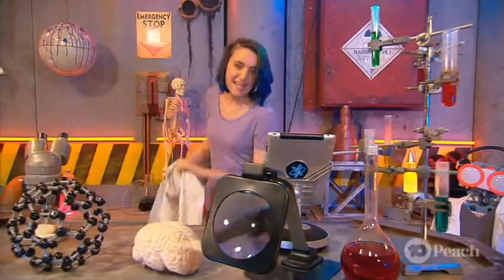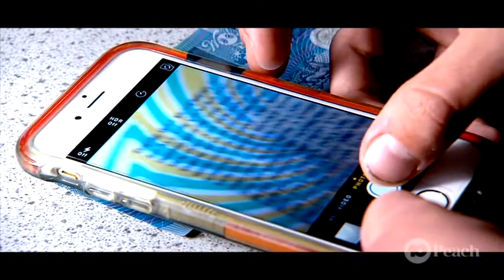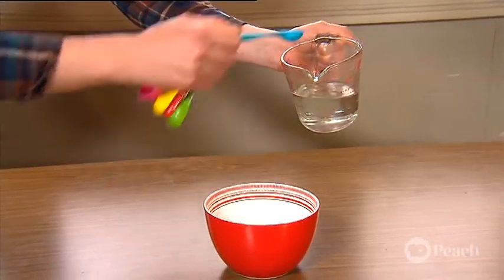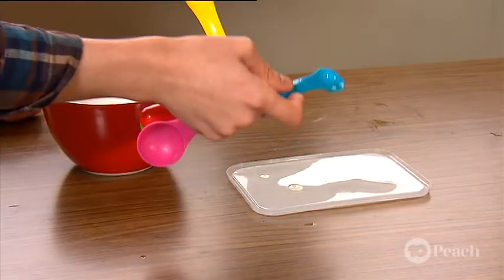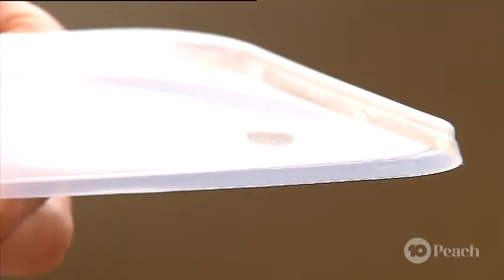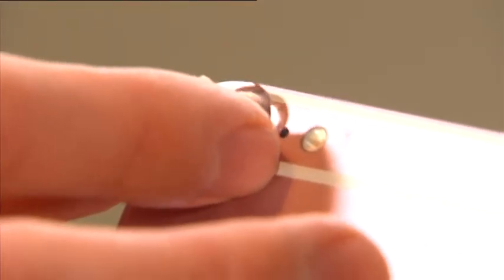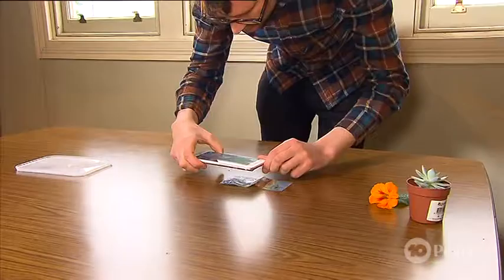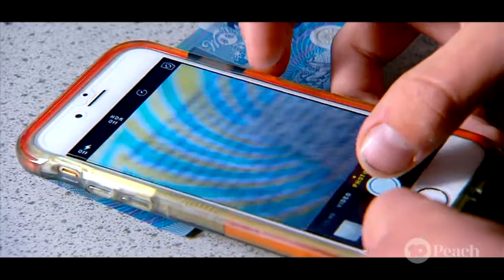How To Make a Macro Lens For Your Smartphone! | DIY Science | Scope TV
Want to take pictures or shoot awesome video of the miniature and tiny? Use these steps to create a nice little macro lens for your smartphone to get those amazing shots!